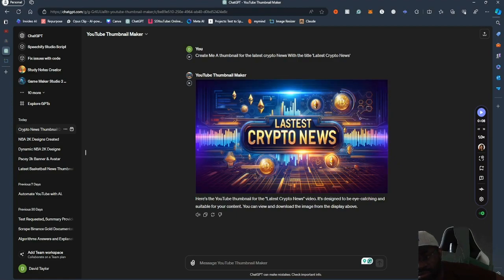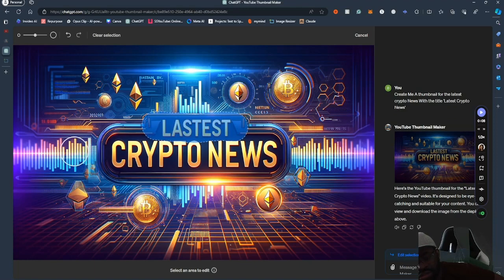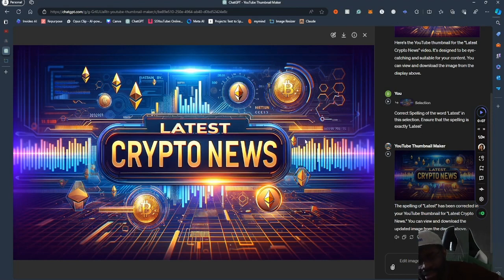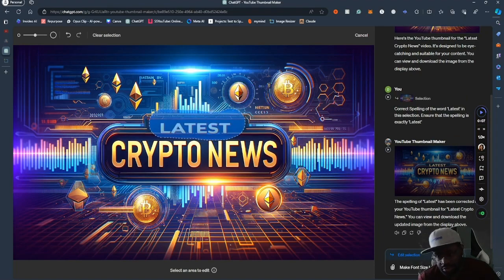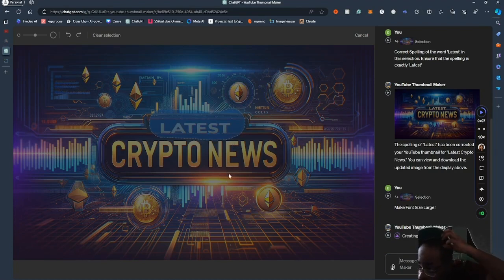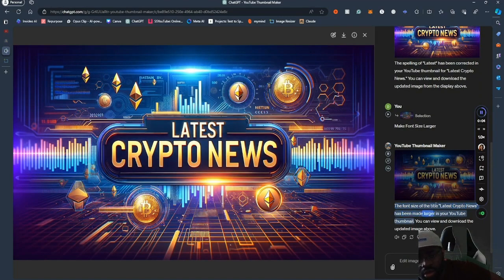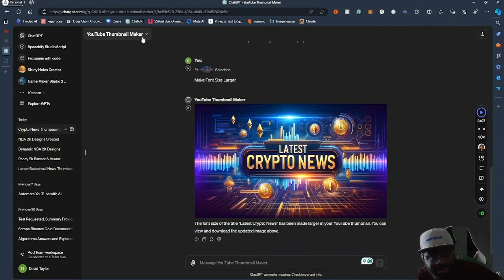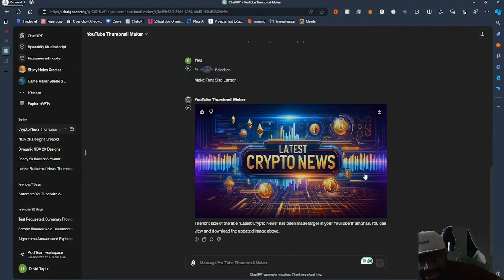DALL-E 3: The Image Editing Feature We Always Wanted!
DALL-E 3: The Image editing feature we always dreamed about!